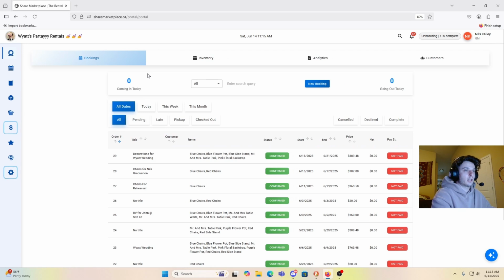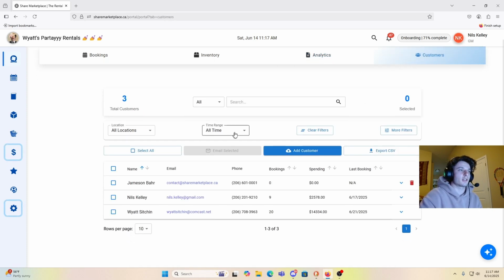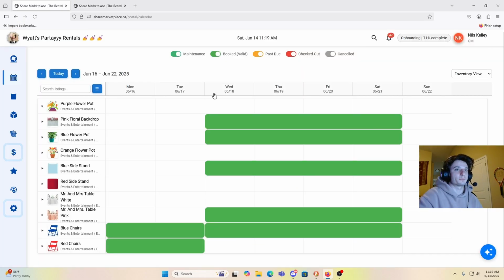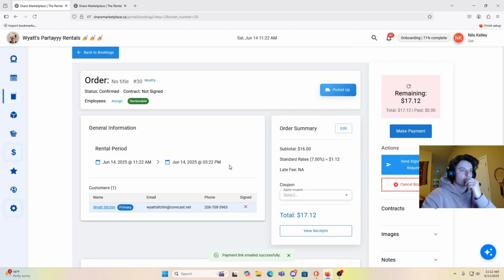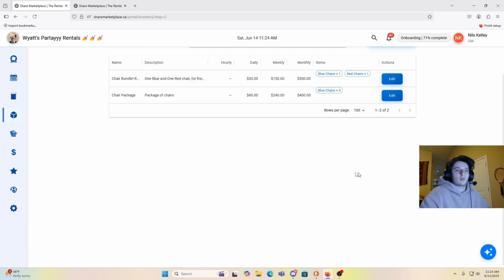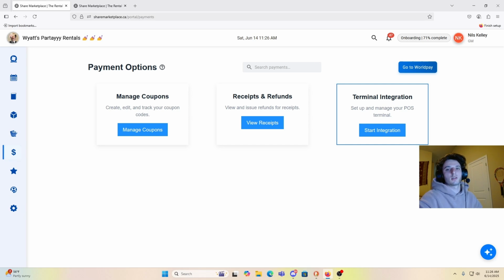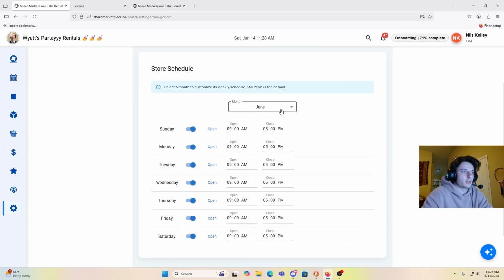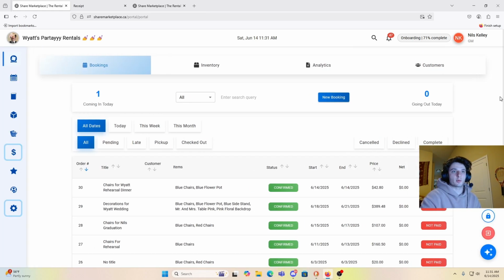Share Marketplace Walkthrough June 14